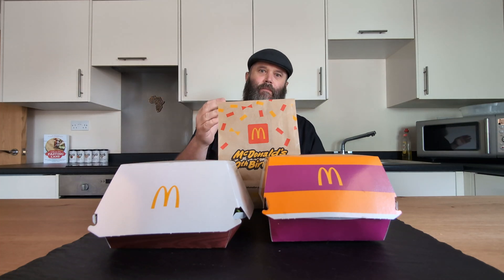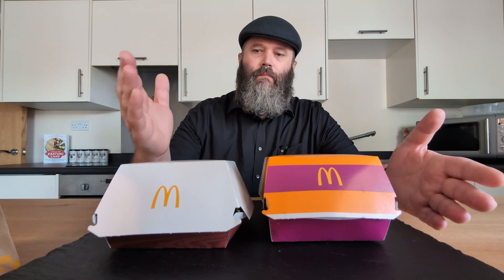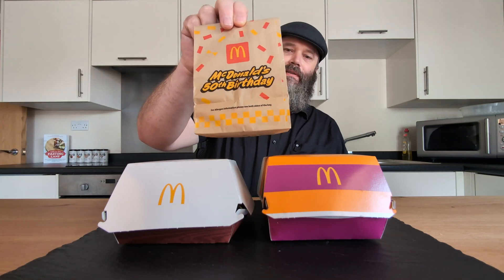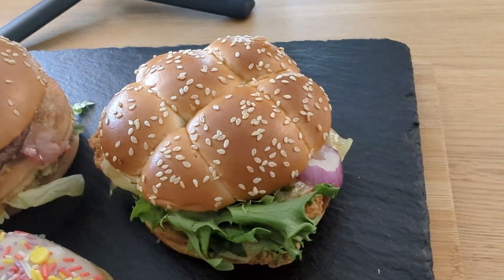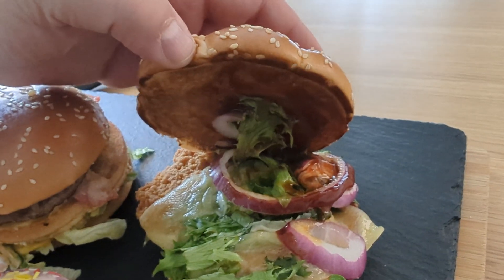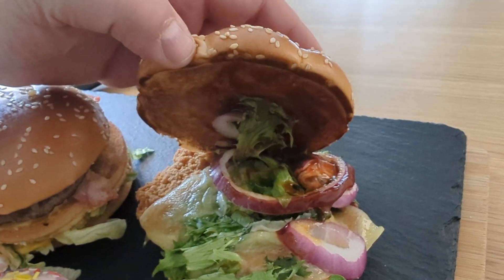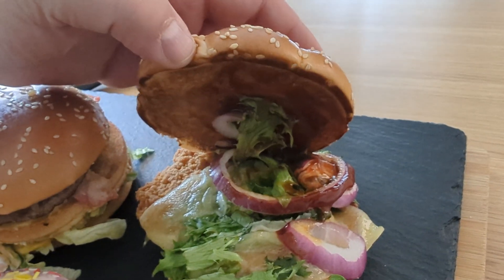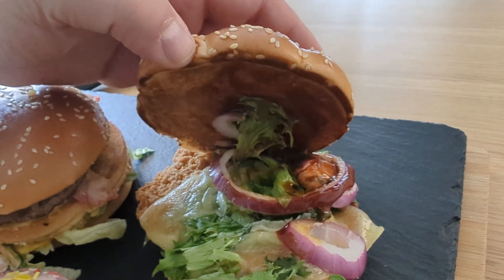Happy Birthday McDonald's!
NEW The Ultimate Party Food Menu from McDonald's.
Double Big Mac with Bacon.
McCrispy BBQ Smokehouse.
Birthday Cake Donut.
Takeaway food review.